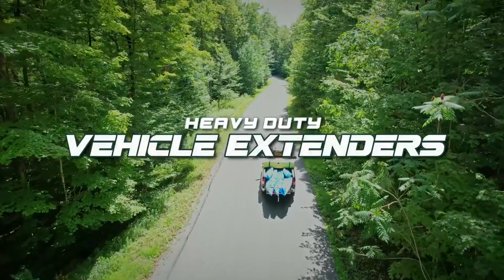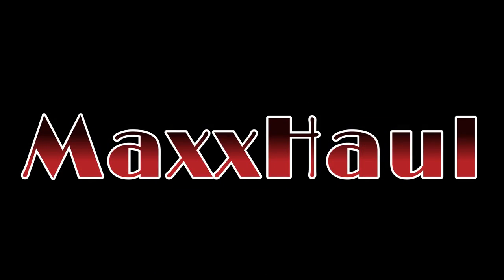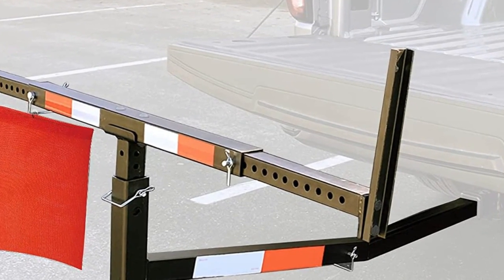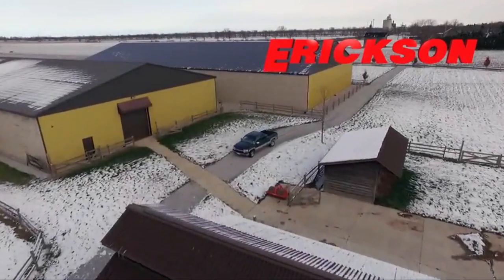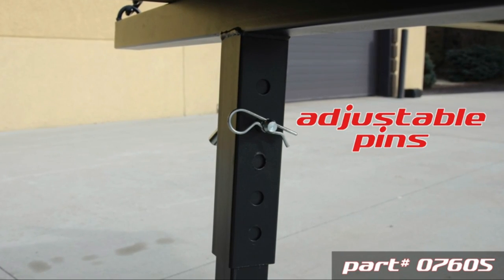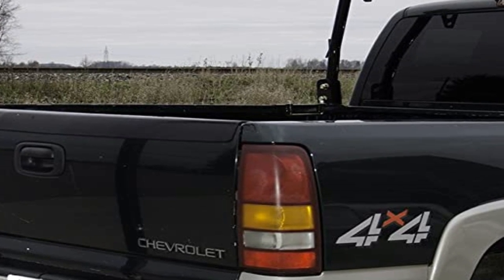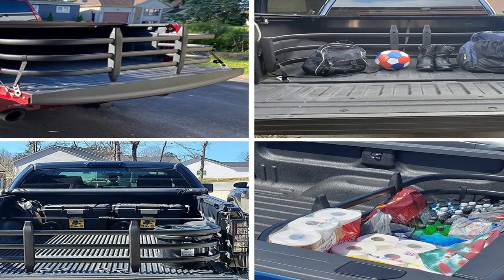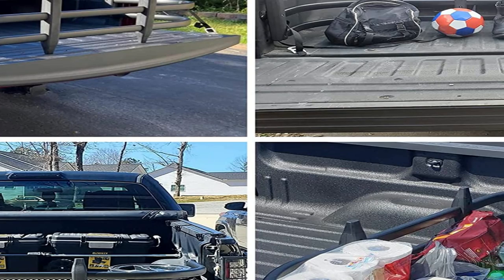Best Truck Bed Extenders 2023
best truck bed extender
No 1 Spurtar Truck Bed Extender Aluminum Tailgate Extension =
No 2 AMP Research 74814-00A Silver BedXTender =
No 3 Erickson 07605 Pick-Up bed Extender =
No 4 MaxxHaul 70231 Hitch Mount Pick Up Truck Bed Extender =
No 5 Mockins 2-in-1 Design 750lb Cap. Truck Bed Extender =